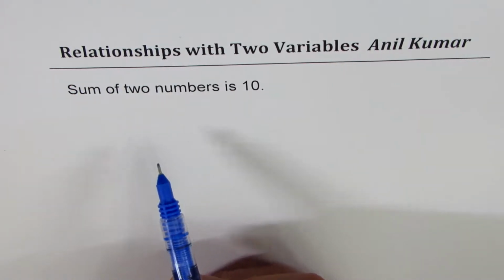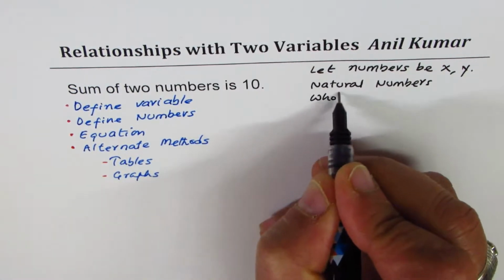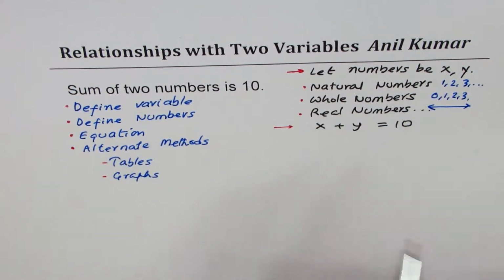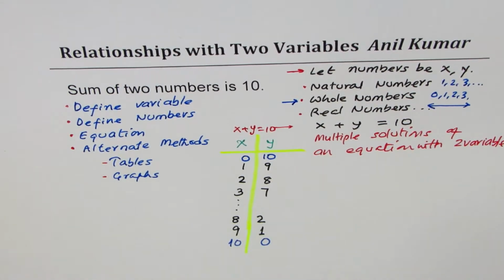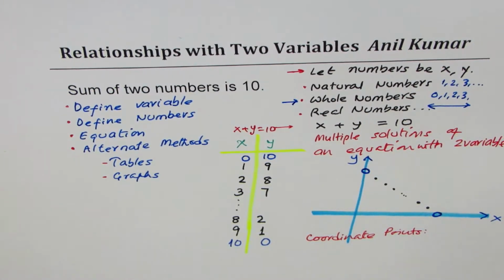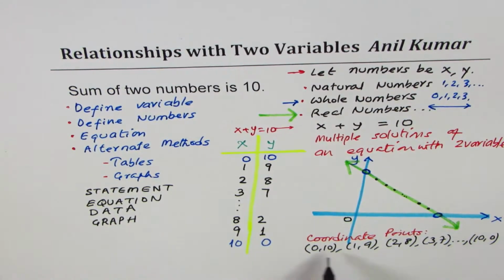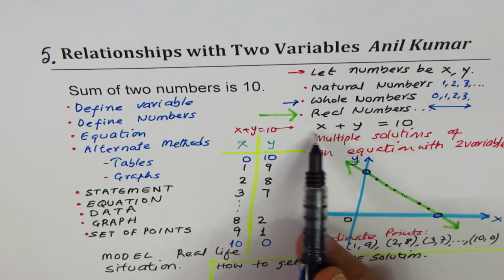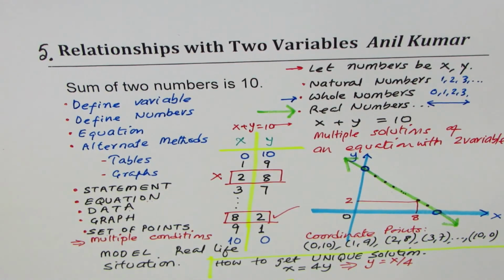5 Relationship with Two Variables Concept Sum of Two numbers is ten